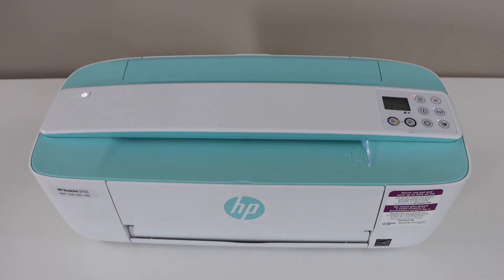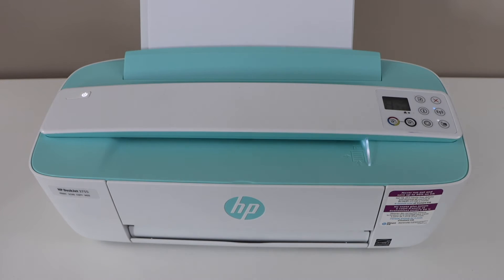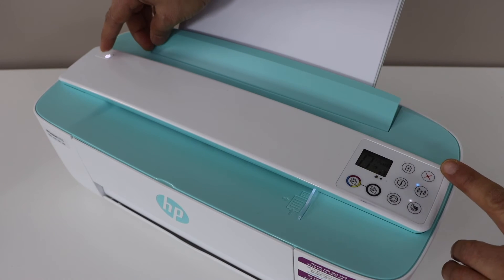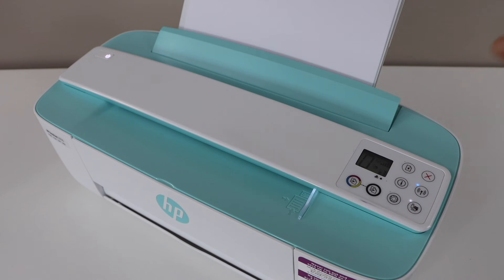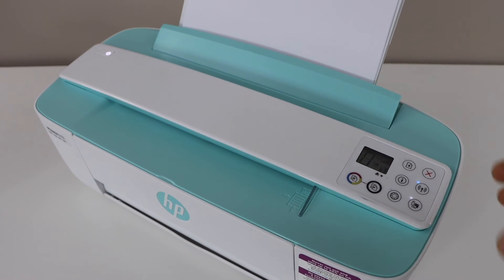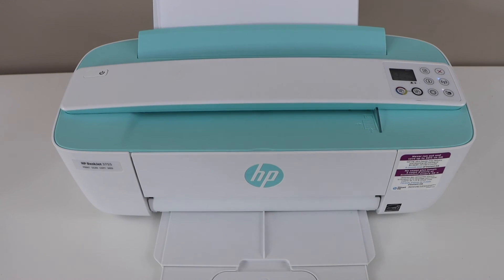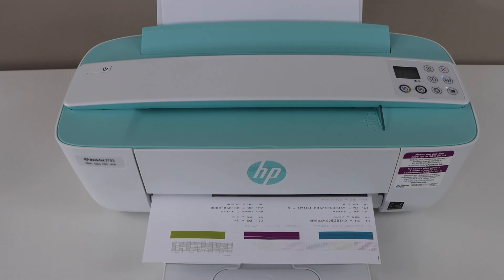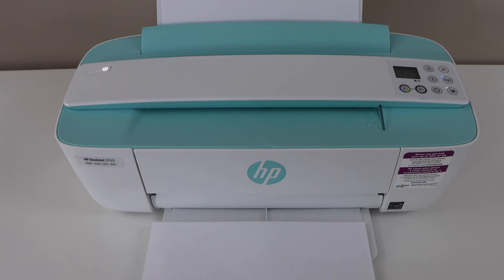HP DeskJet 3755 Hard Reset (Fix Most Printer Problems) !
This video reviews how to hard reset your HP Deskjet 3755 all-in-one printer. This will fix many printer issues related to connectivity, printing, ink cartridges, printer errors, etc.